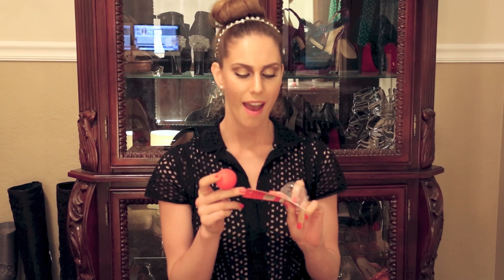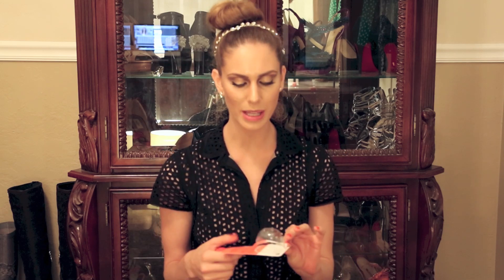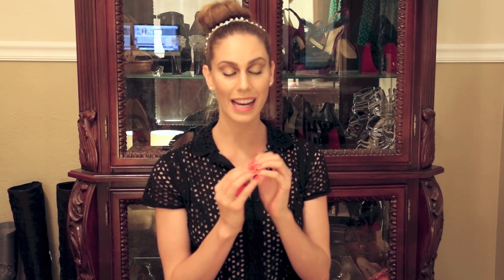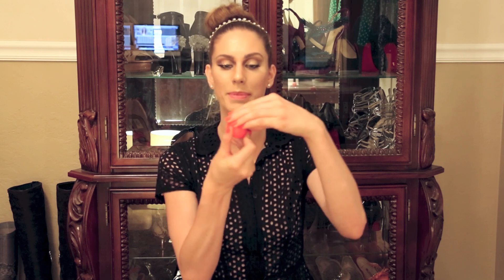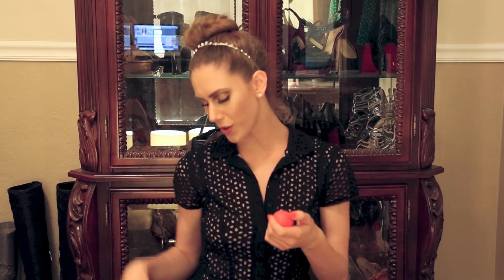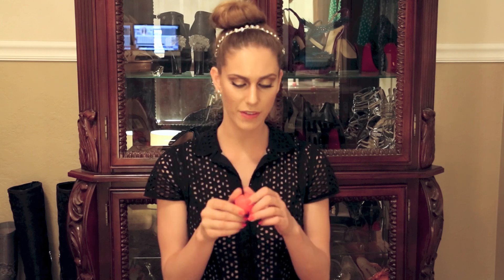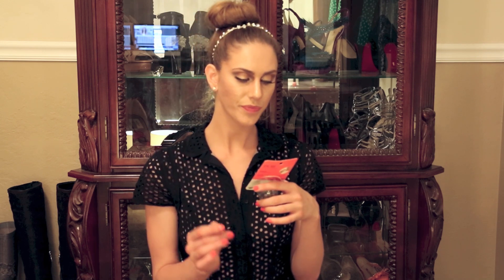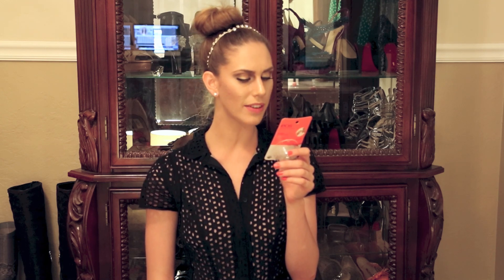EOS Review! Evolution Of Smooth Organic Lip Balm Sphere Thoughts And Opinions!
EOS Lip Balm Review!
Cassandra Bankson Facebook!